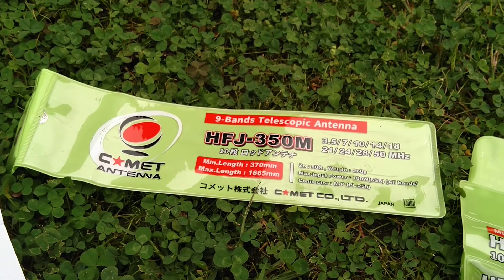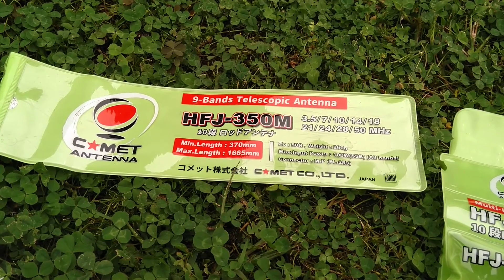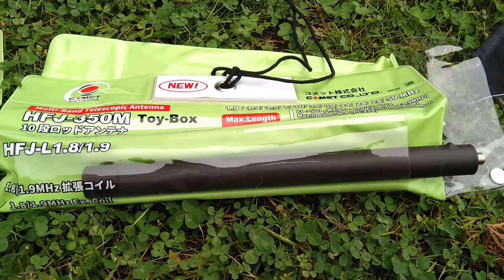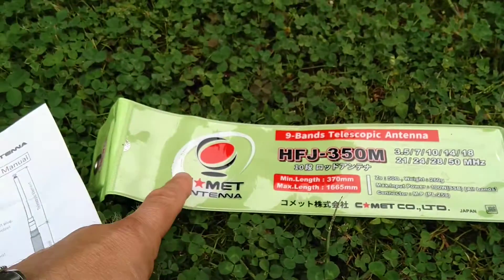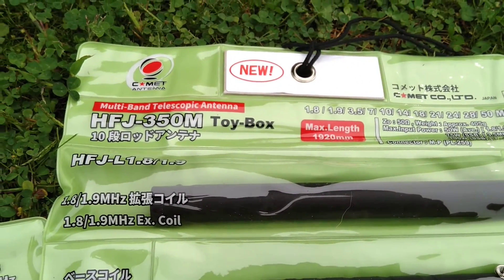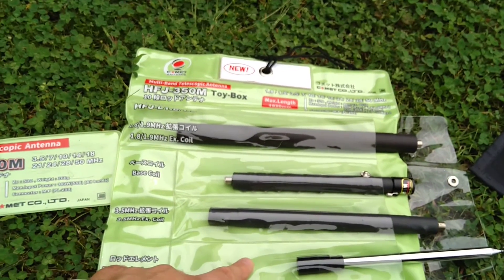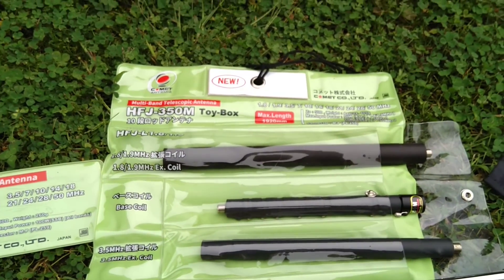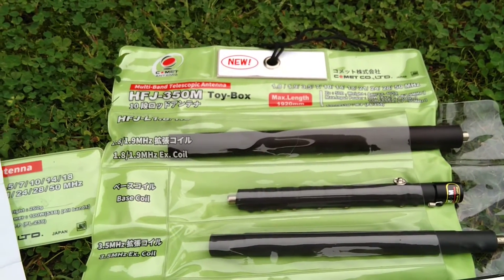Comet HFJ-350M HF/6m antenna with 160m base coil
Here's my look at the new 160m loading coil for the Comet HFJ-350M vertical antenna